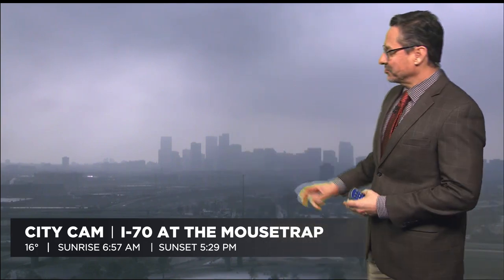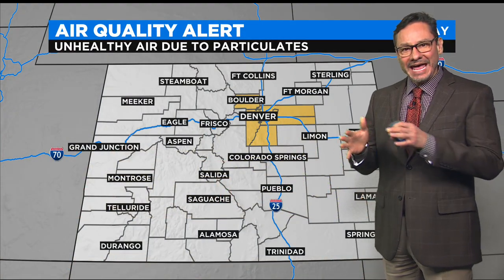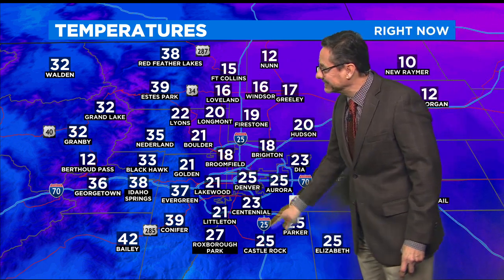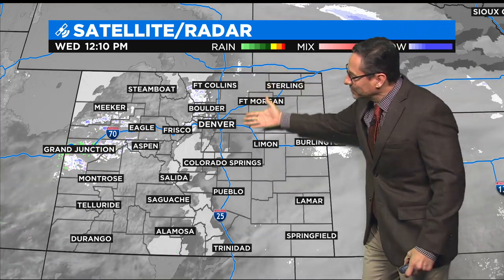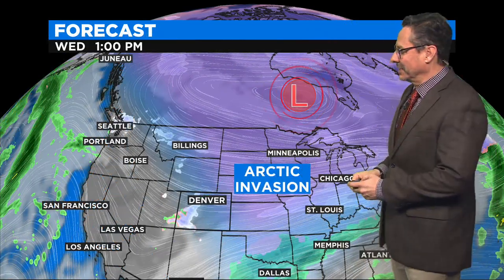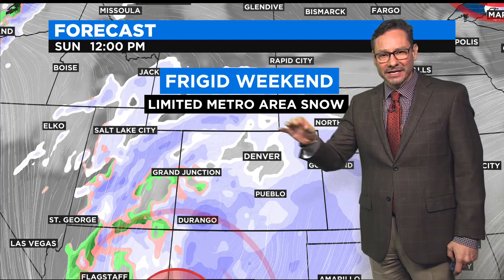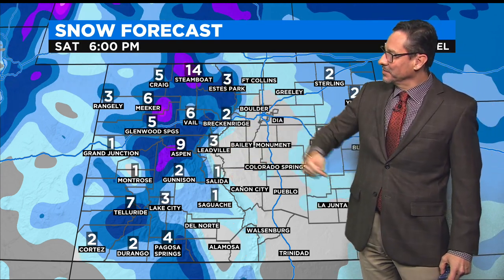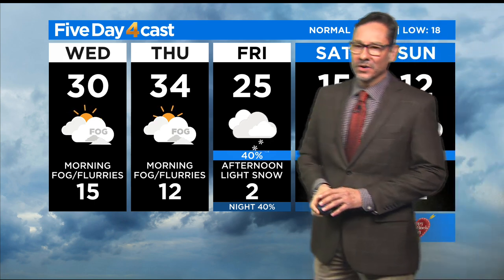Arctic Cold Locked Over The Rockies